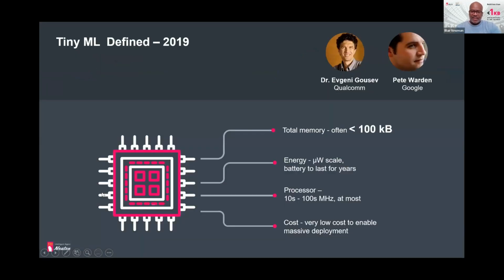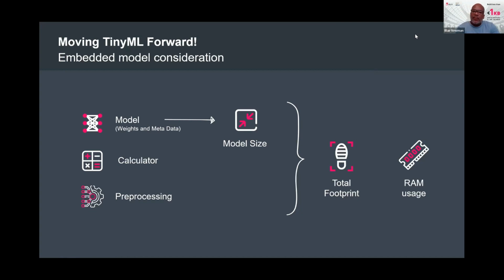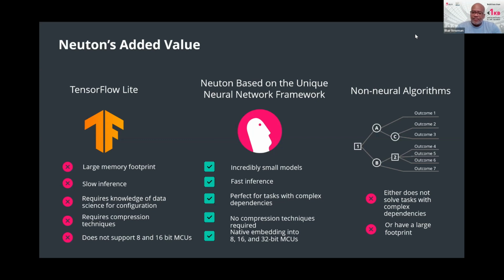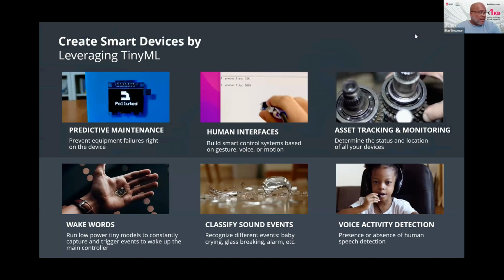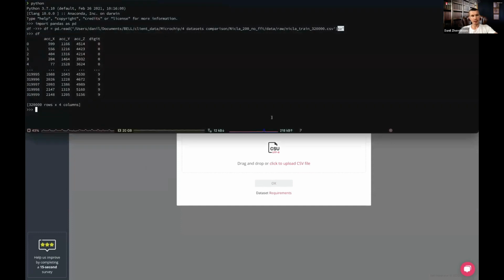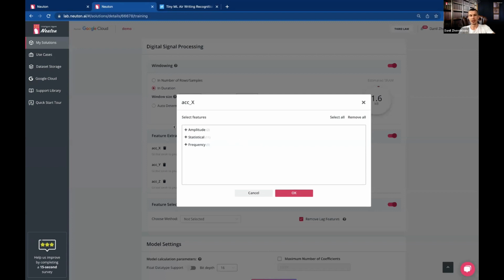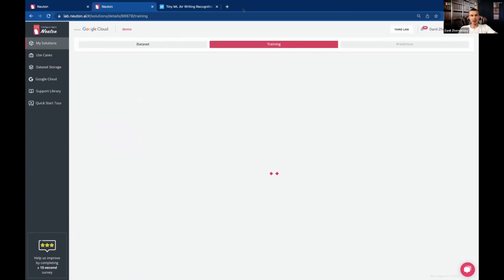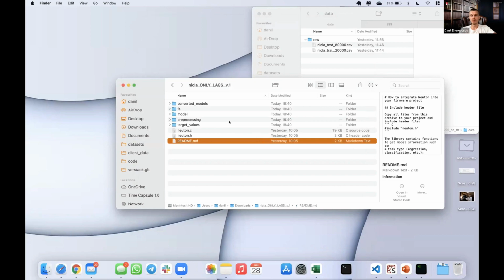tinyML Auto ML Tutorial with Neuton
Auto ML Deep Dive Tutorial with Neuton by Blair Newman. Meet Neuton TinyML, a no-code tiny machine learning platform that empowers users to build extremely compact models and embed them into unbelievably tiny devices, even with 8-bit capacity.